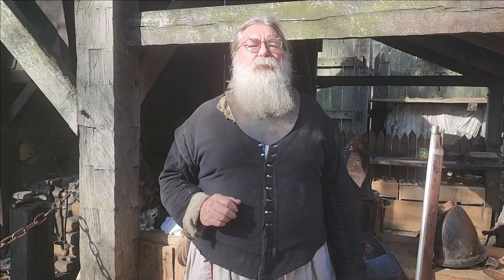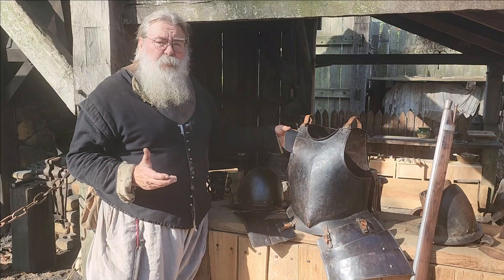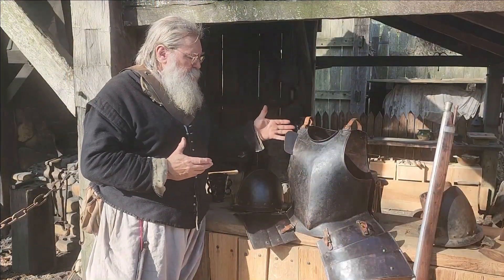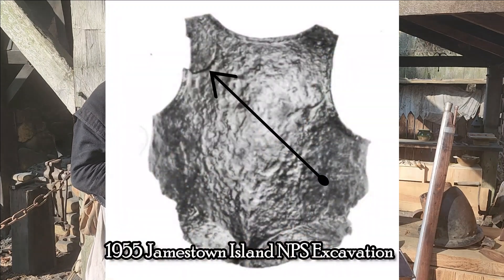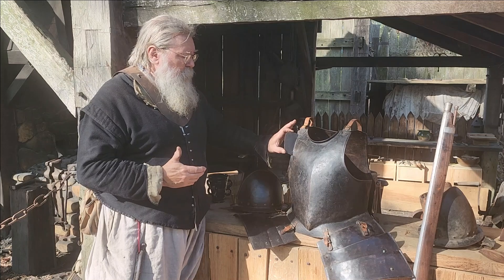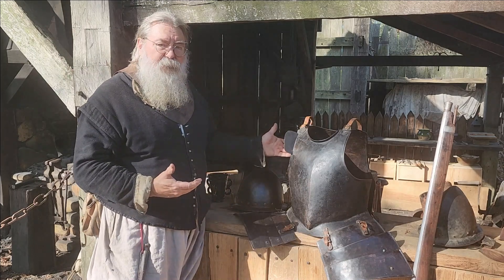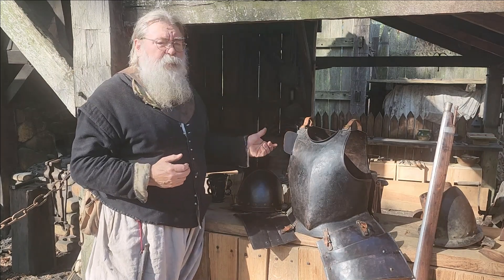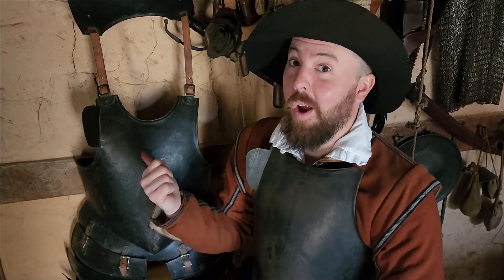Primed and Loaded | Did the English Modify Their Armor?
A question often asked at Jamestown Settlement is, "did the English modify their armor for use in Virginia?"  Let's join Fred as he talks about the archeological evidence of modified armor and why the modifications may have been made to the armor.